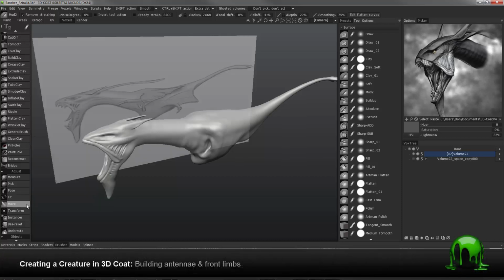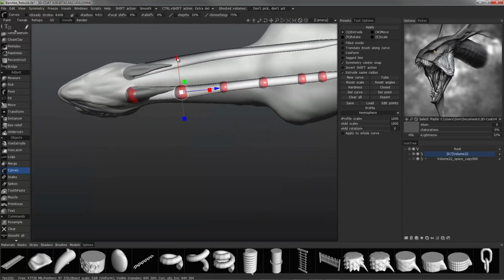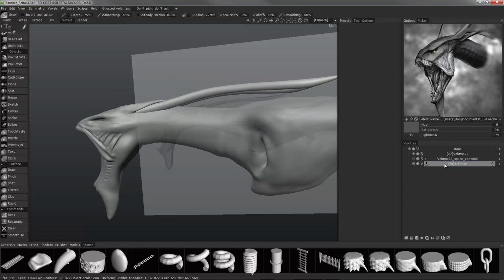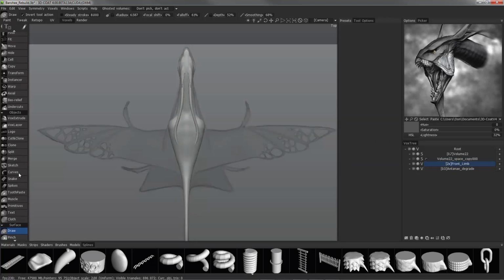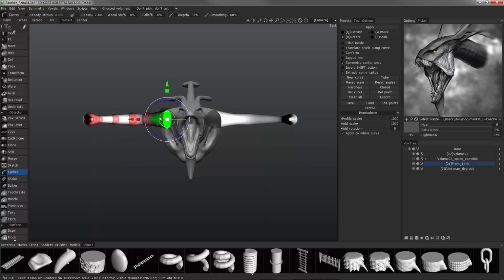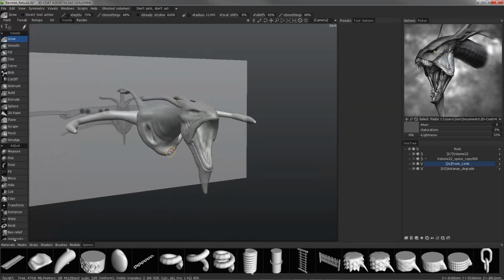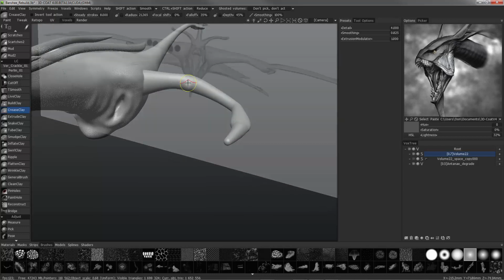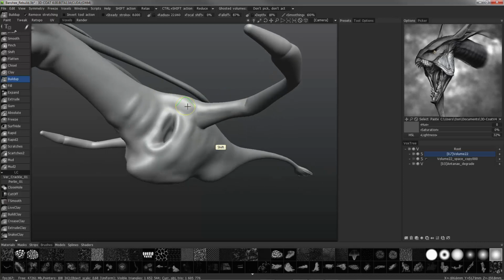Building antennae & front limbs